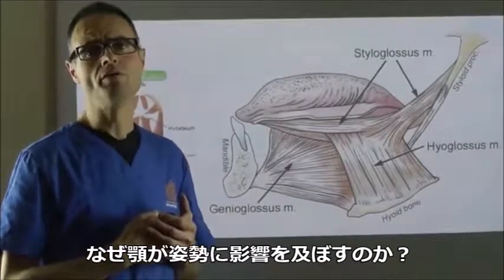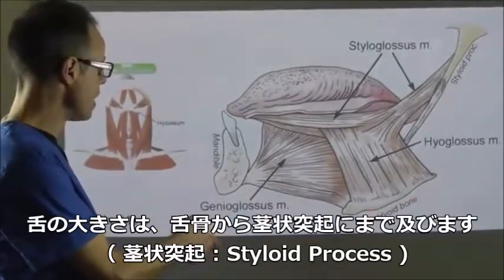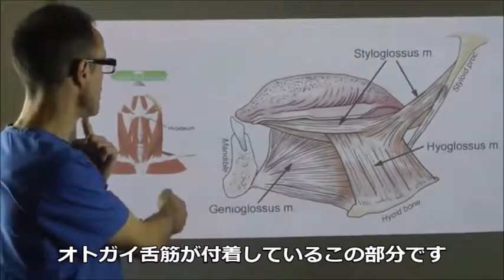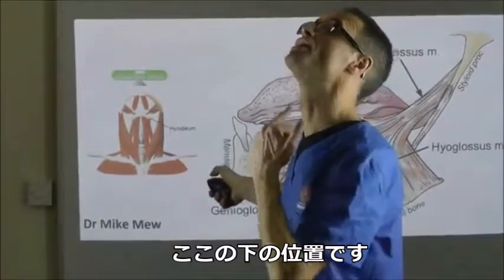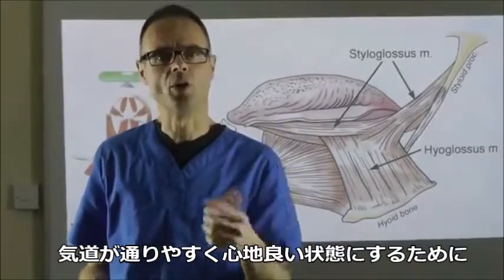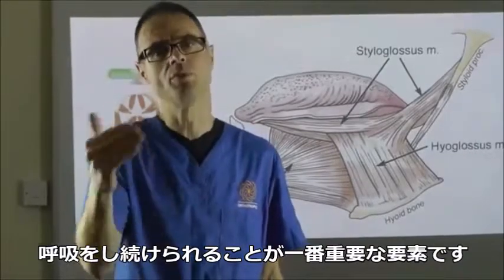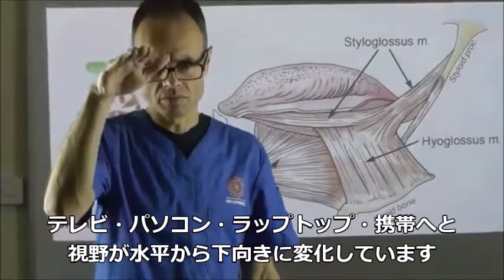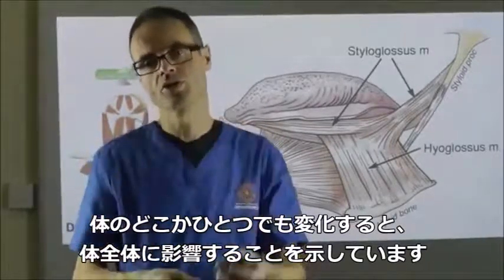なぜ顎が姿勢に影響を及ぼすのか？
第25回動画は【なぜ顎が姿勢に影響を及ぼすのか？】というタイトルで、気道と舌、舌と下顎の関係から、ネックおよび頭部の傾き、そして体全体の姿勢の問題を読み解いています。ダウンスィングした顎が、体全体の姿勢に影響をおよぼす機序を理解できます。なりたい職業の１位は ITプログラマーという時代です。姿勢の悪さが健康を損なうという理解が広がり、従って、幼少期からの顎顔面成長の重要性がますます認識されます。